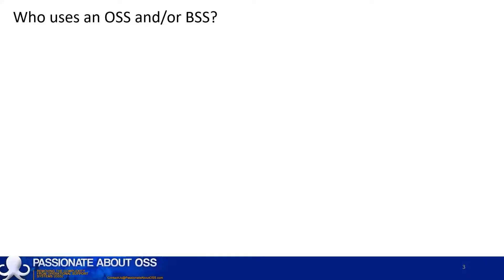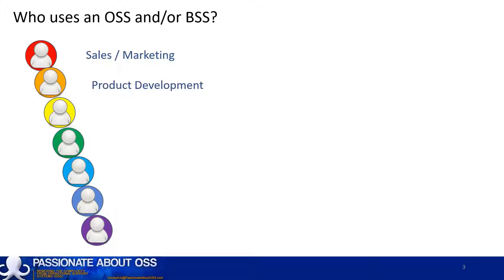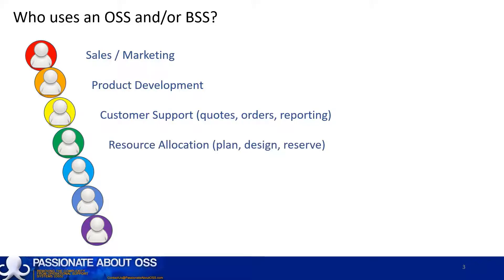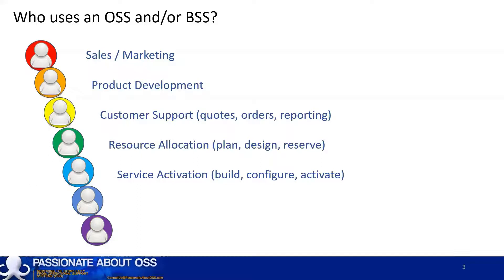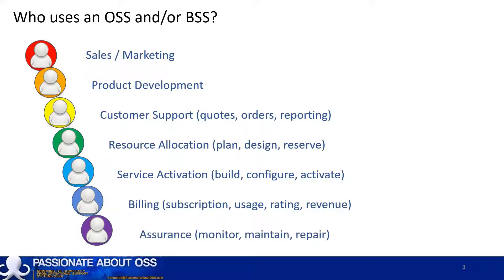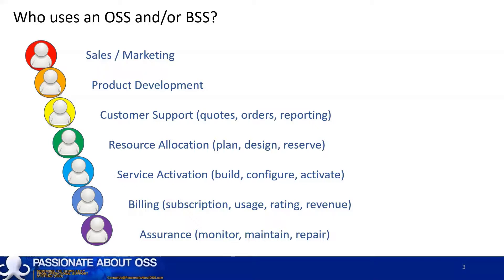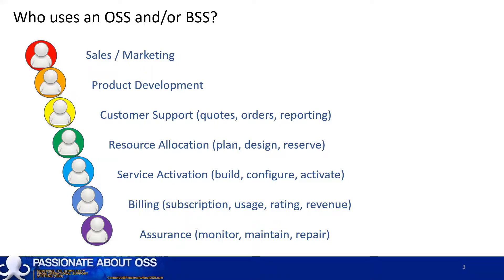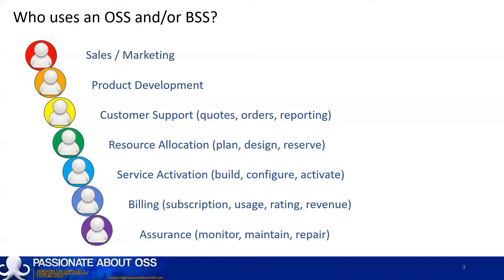What is an OSS BSS in telco (Part2) - Who uses an OSS and/or BSS?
So you’ve heard about the acronym and are now wondering…. What is an OSS? What is a BSS?

This is Part 2 of a multi-part series that answers these introductory questions and others, including:
o Part 1
  - What is an OSS?
  - What is a BSS?
  - Why are OSS and BSS even a thing?
o Part 2 - Who uses an OSS and/or BSS?
o Part 3 - What Functions do OSS and BSS Perform?
o Part 4 - What Business Benefits do OSS/BSS Generate?
o Part 5 - What’s the difference between an OSS and BSS?
o Part 6 - How do OSS & BSS interact with a Comms Network?
o Part 7
  - What does an OSS/BSS look like?
  - What does an OSS/BSS GUI look like?
o Part 8
  - Where can I Find Further Assistance?
  - Where can I Find Out More About OSS and BSS?

If you're wondering who uses OSS/BSS tools and what types of activities they perform with these tools, we've created a personas and use-case list that is downloadable

Download this spreadsheet for a starter list (yes, it’s just a starter list, but contains over 70 personas and nearly 700 use-cases, which goes to show just how comprehensive OSS/BSS solutions really are).